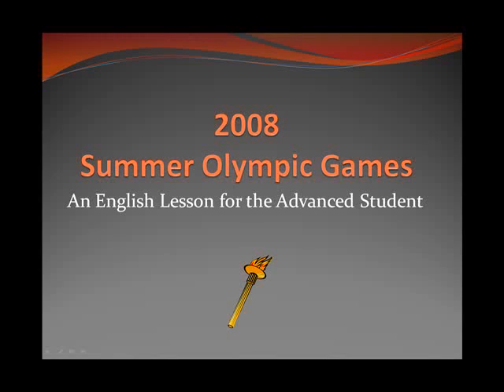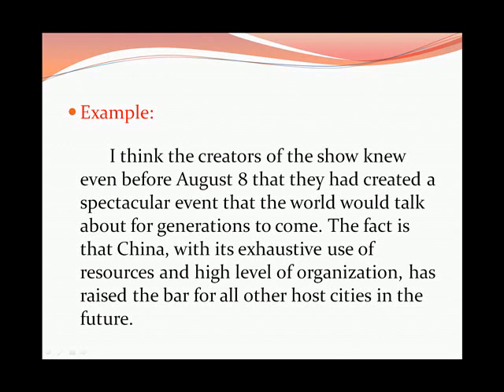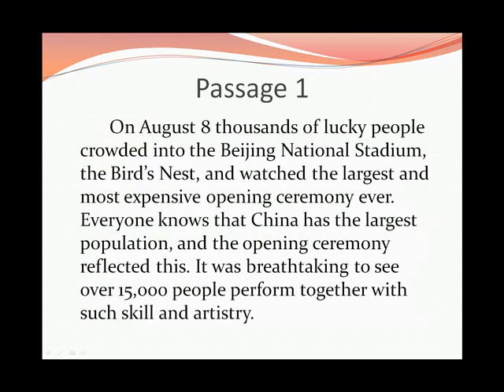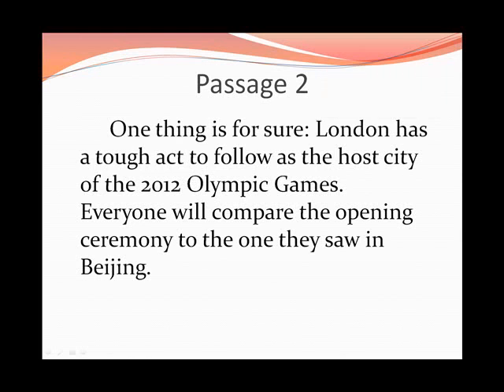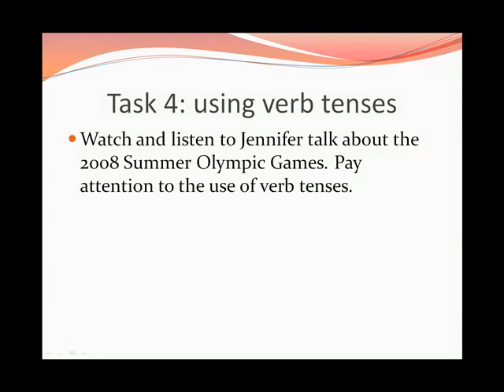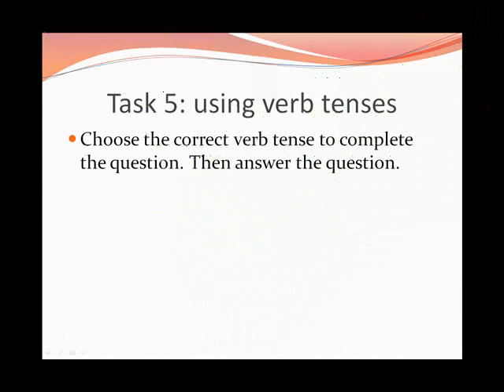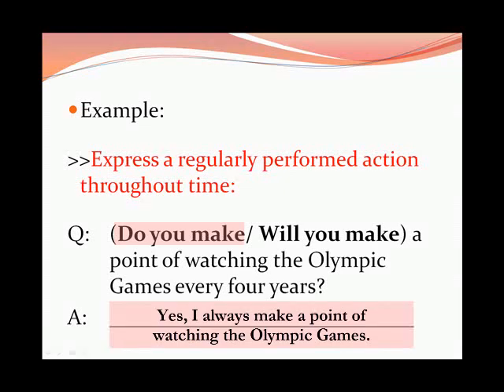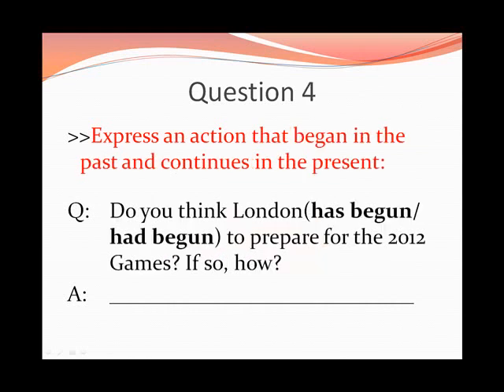Advanced English 3b - Grammar - Olympic Games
This is a lesson for the ADVANCED English language learner. The theme is the 2008 Olympic Games, and there are 3 main parts. This is PART THREE (the second half), in which we examine and practice several (but not all) verb tenses. Be sure to watch the first half (3a).